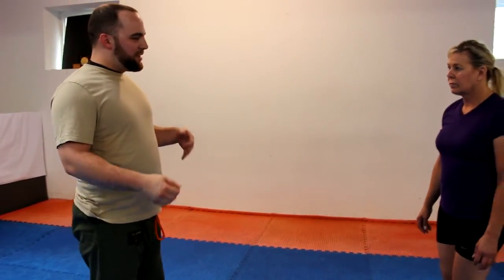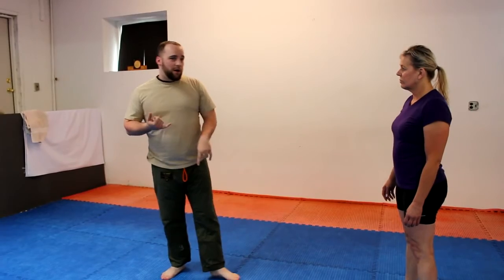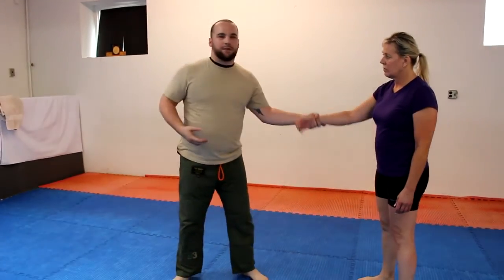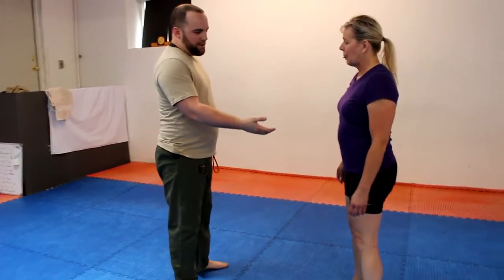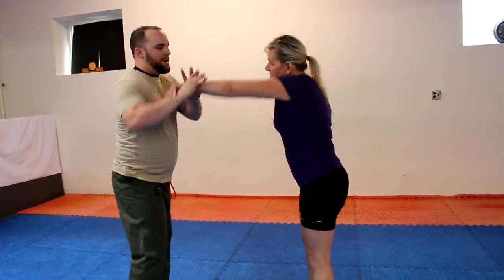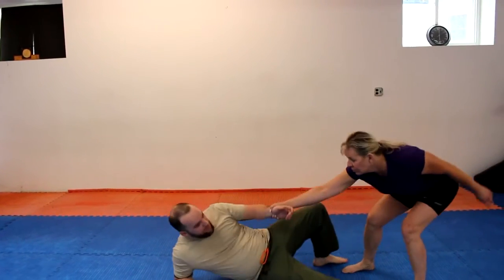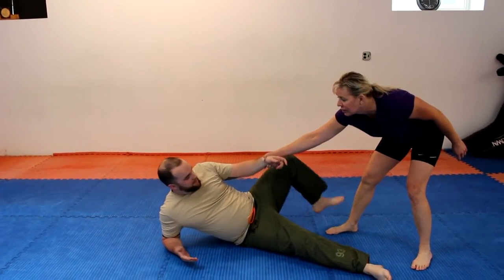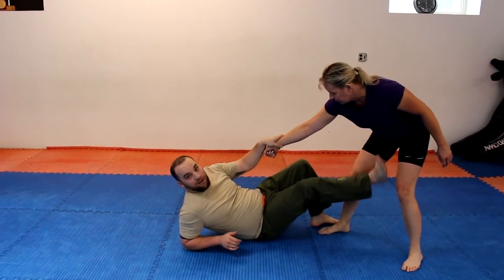Women's Self Defense -- Stop an Attacker From Pulling you by Your Hand or Arm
The Whale Studio is located in downtown Binghamton. One of our female employees asked Kyle for a few tips on protecting herself when walking to her car alone. This week Kyle teaches us how to stop an attacker from pulling you away by your hand or arm.